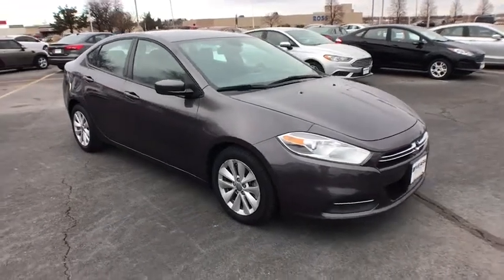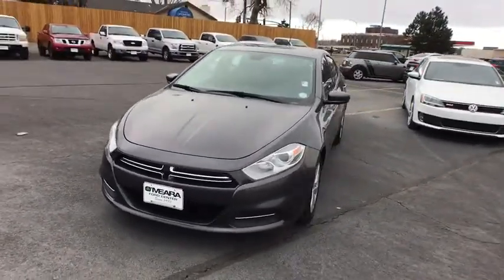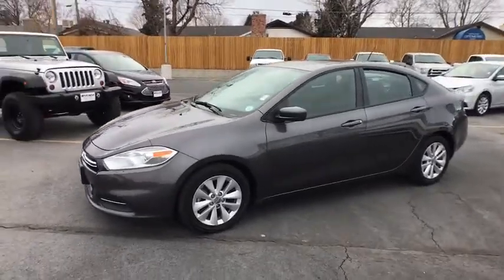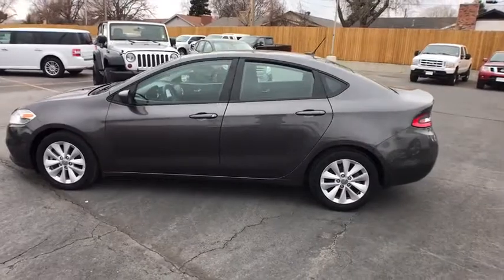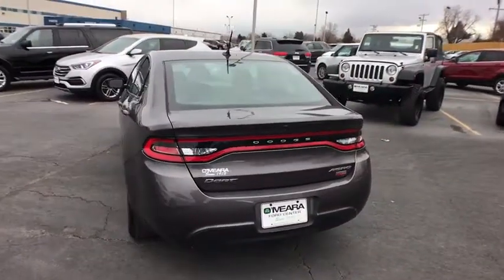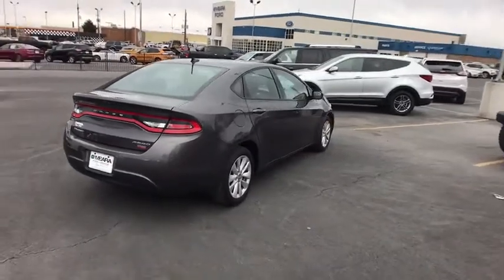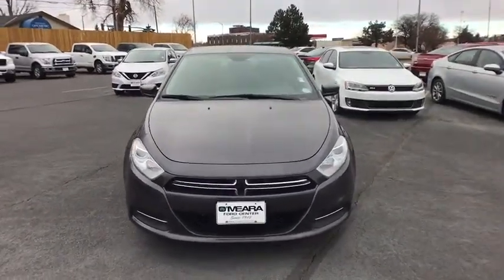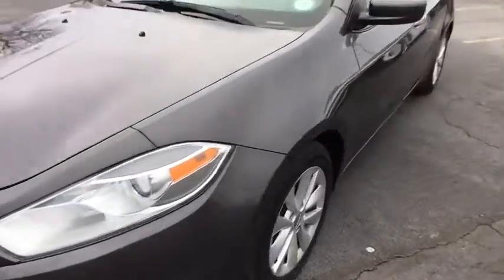2015 Dodge Dart Centennial CO, Littleton CO, Fort Collins CO, Greeley CO, Cheyenne WY 7646DA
2015 Dodge Dart

O'Meara Ford
400 W. 104th Ave.

This Sedan has less than 42k miles! CARFAX 1 owner and buyback guarantee** There is no better time than now to buy this kid-friendly Dart... Runs mint! Safety equipment includes: ABS, Traction control, Curtain airbags, Passenger Airbag, Daytime running lights...Other features include: Bluetooth, Power locks, Power windows, Turbo, Air conditioning...